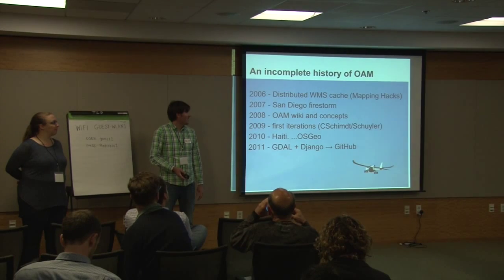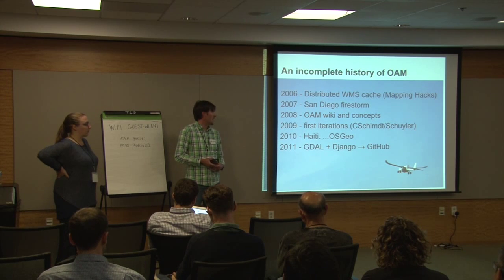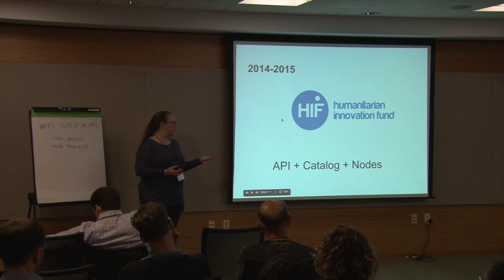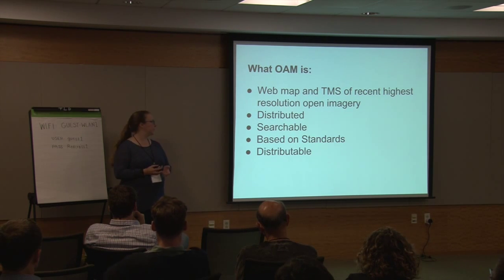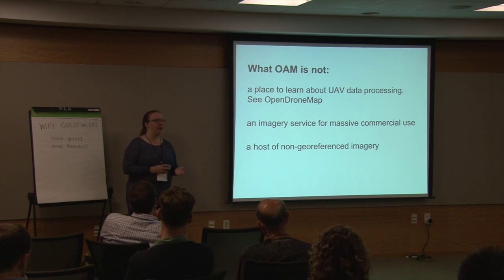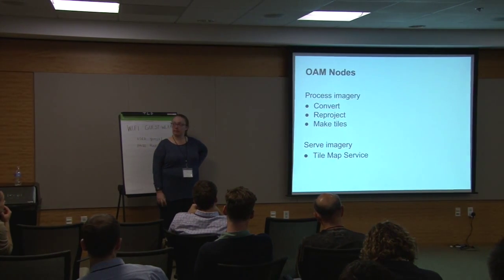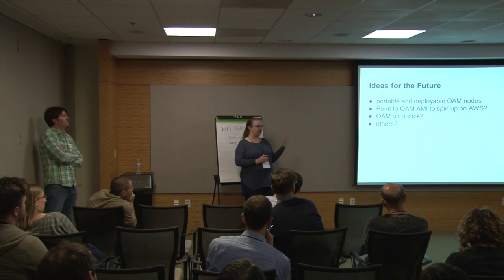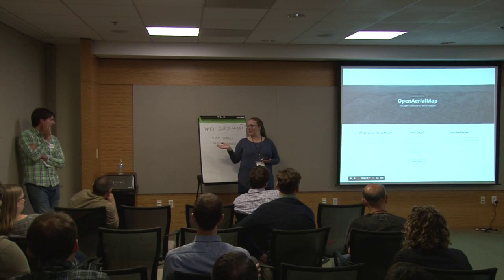HOT Summit 2015: OpenAerialMap Talk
Speaker - Kate Chapman @wonderchook
Kate is the Chief Technology Officer at the Cadasta Foundation. She was the Executive Director of the Humanitarian OpenStreetMap Team between 2011 and 2015.

According to Kate, satellite imagery is vital to crisis response and thus cannot be owned and controlled by organisations. For example, open satellite imagery was core to the Haiti response after the data was released by the World Bank. Currently, HOT is limited by the amount of satellite imagery rather than the number of volunteer mappers. The role the OpenAerialMap is to act as a catalog of opensource satellite imagery where users can search and download process, georeferenced and projected satellite images.

Kate mentions the issues that are facing the OpenAerialMap. Overlap between tiles and cloud cover make it complicate to form a catalog but users can request reprocessing of tiles with issues. Storage and bandwidth is also an issue due to the huge amount of data that has been made available. However, despite the larege amount of data, preparedness mapping and small disaster mapping is still lacking.

Kate finishes the talk by outlining the ways in which people can get involved and use the OpenAerialMap.